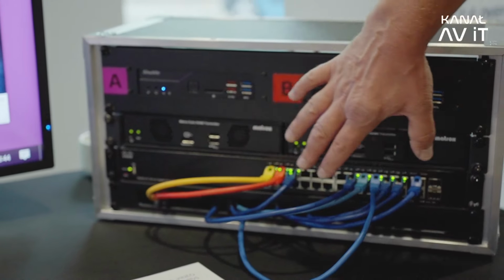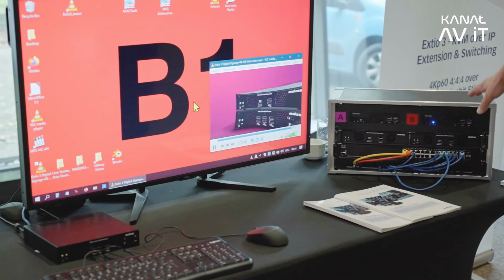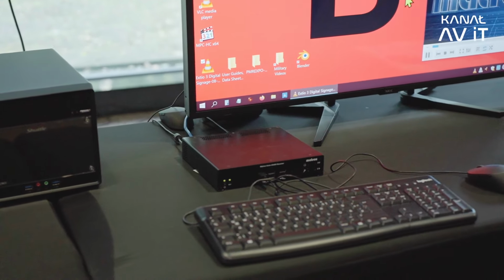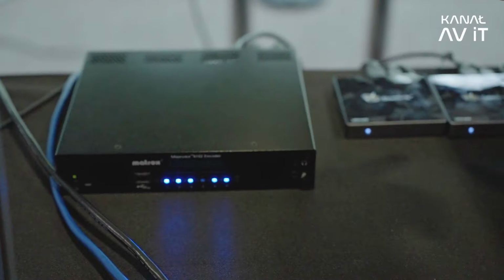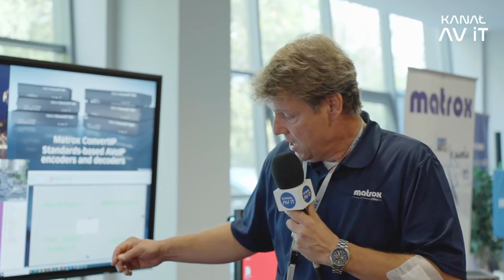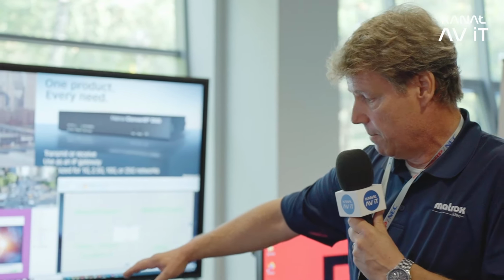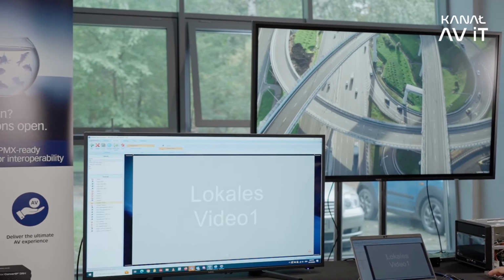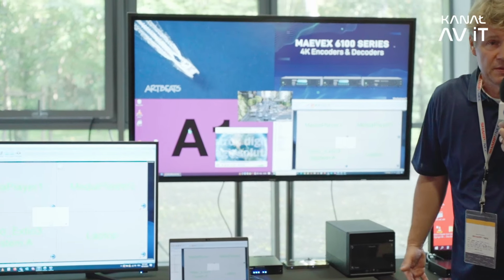Matrox Video PREZENTUJE najnowsze produkty podczas Sharp/NEC Competence Days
🔔 Spis tematów:
00:00 - 00:15 - Wstęp
00:16 - 03:07 - Extio 3 — extender KVM
03:08 - 05:25 - Maevex Series — AV over IP solution
05:26 - 08:07 - LUMA Series —  graphic card
08:08 - 08:34 - Zakończenie

👤 Prowadzący:
Thomas König